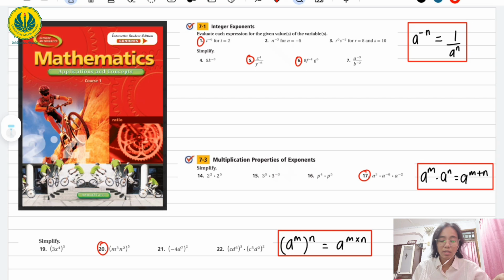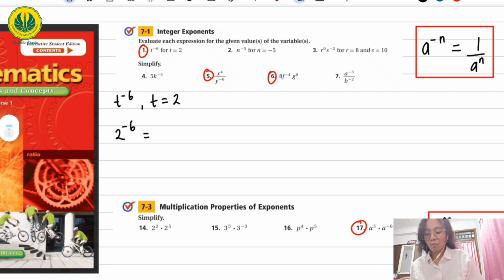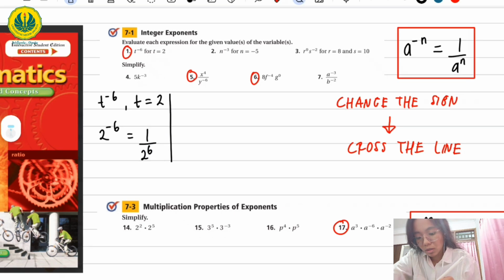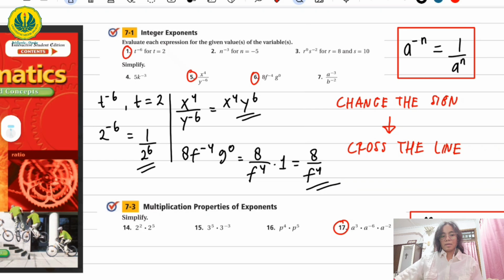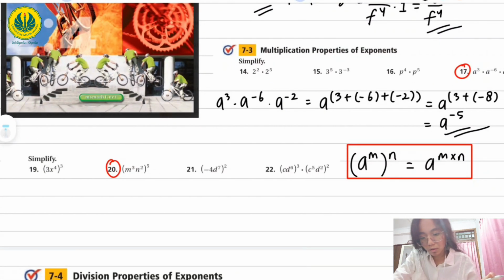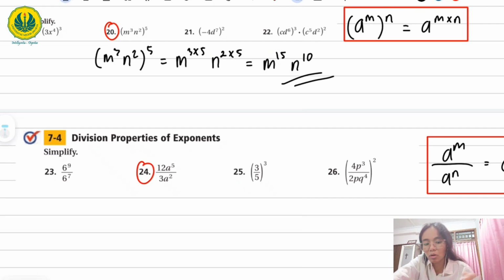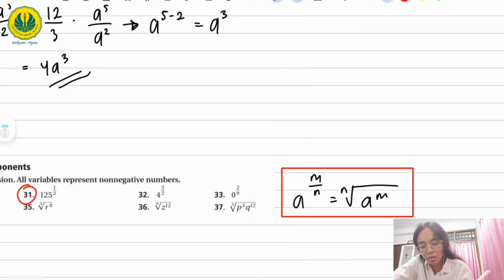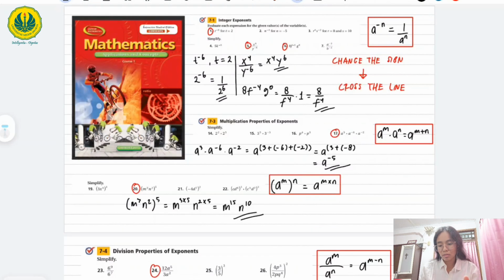Exponents | Elizabeth Damayanti Chrisnamurti 1301624035